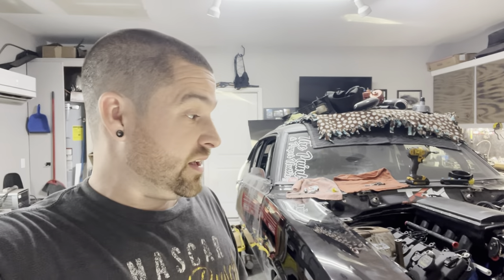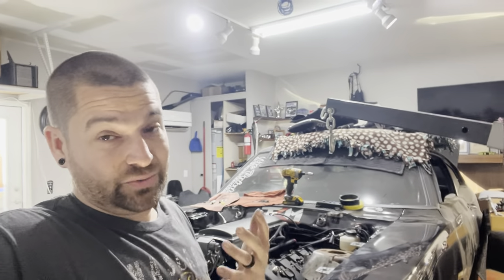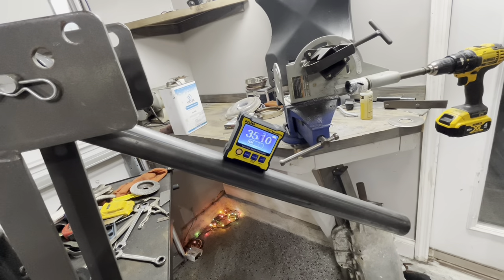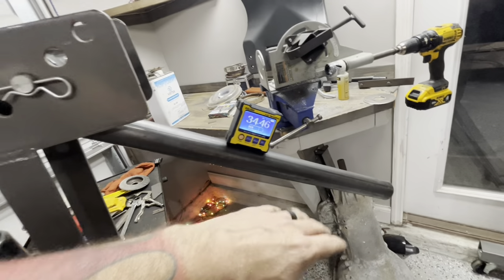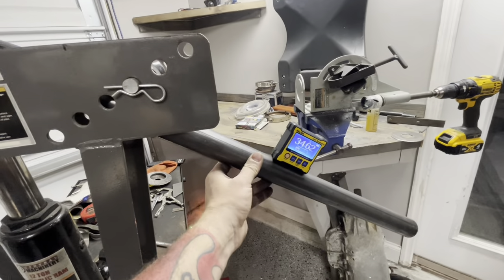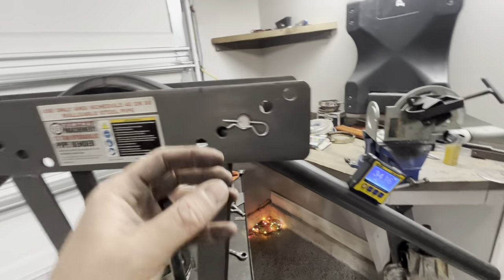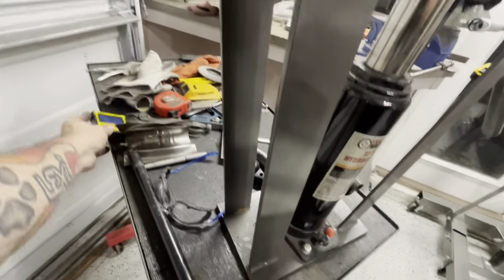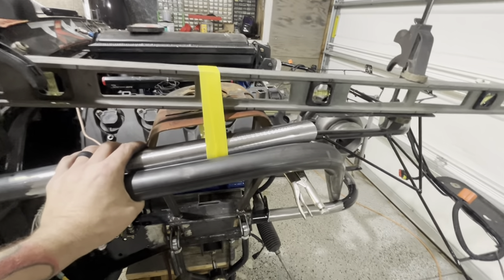💥 BIGGEST HACK JOB Tubed Front End On YouTube 🫣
Here it is!  We finally set the first down bar on our tubed front end. But the way I do it will upset a lot of perfectionist. This is probably the biggest hack job on YouTube. This maybe the worse way possible to do a tube. Follow along and let me know your thoughts.

🚗 Car Info👇🏻
       1974 Mercury Comet (Ford Maverick)
       5.0L Coyote Procharged Engine